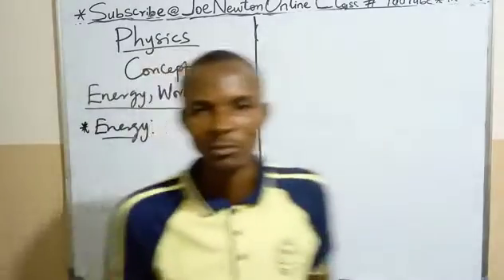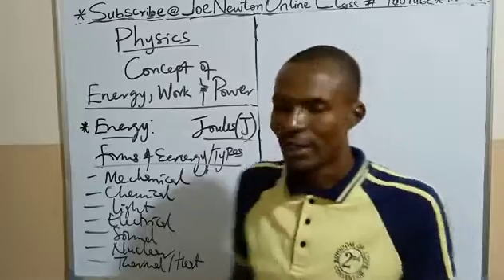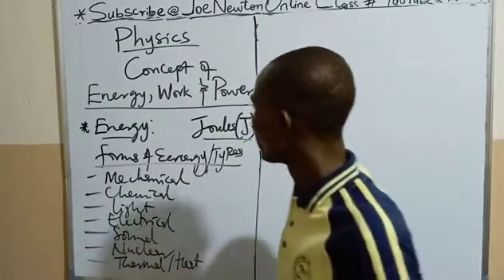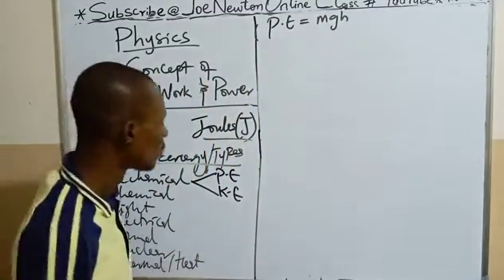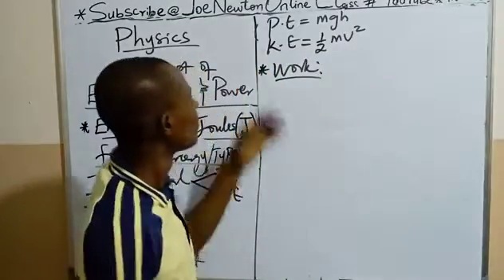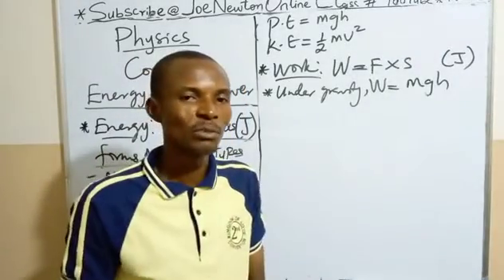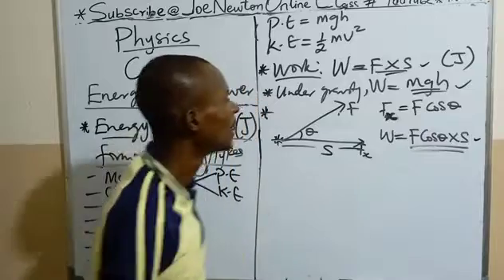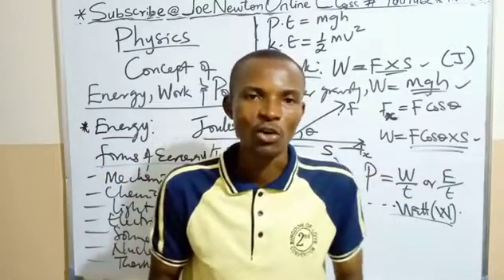Concept of Energy, Work and Power:L1#Physics#mechanics#JoeNewtonOnlineClass